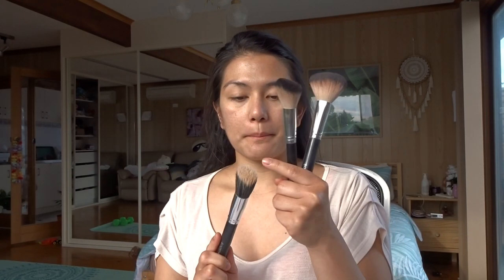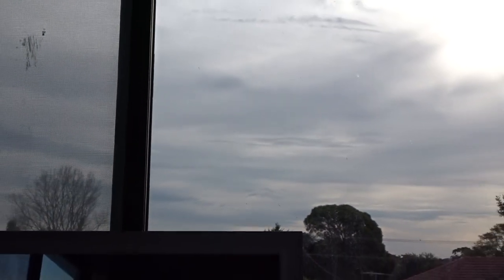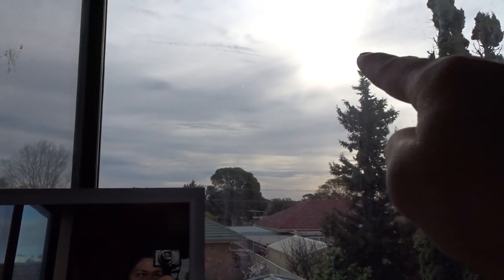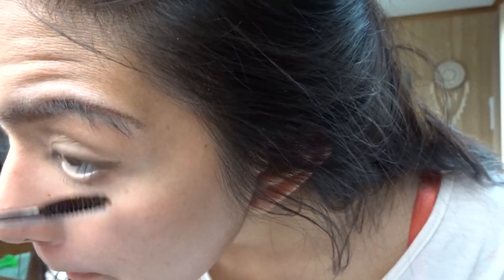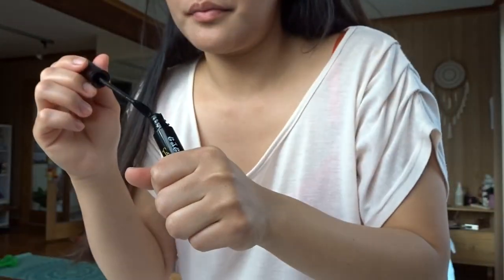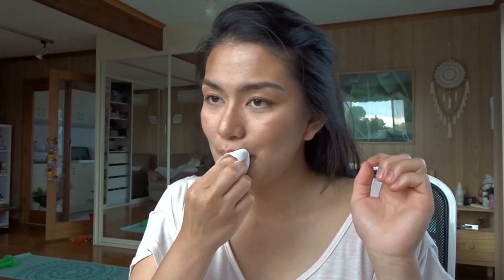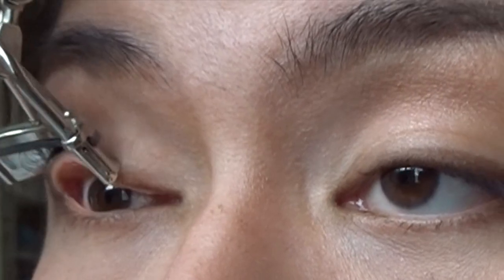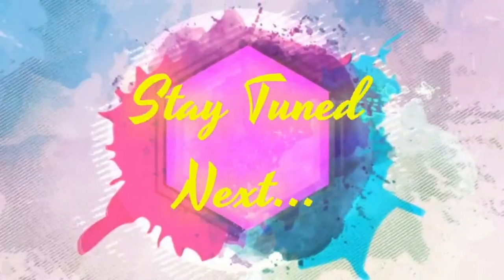Daily Skin Care & Makeup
Episode 13

Welcome back ladies and gents 😁💗

As requested by Coleen a friend, here is the 'Daily Skin Care & Makeup!'.

Hope you enjoy! It's nothing too fancy nor extravagant; just a tiny teenie bit more detailed - perhaps?

Anyway, have a lovely day to you all.

Hugs n Loves.

Angel Love xo